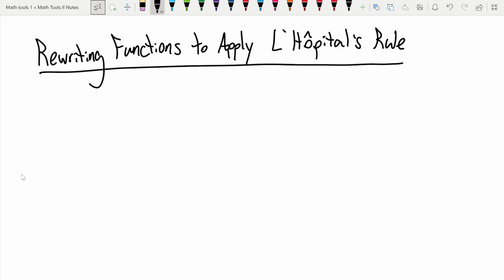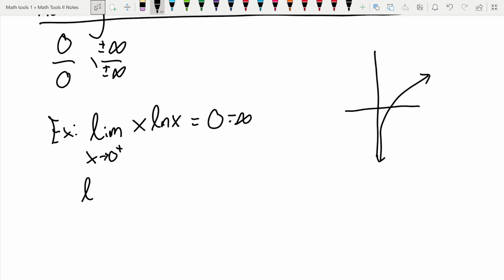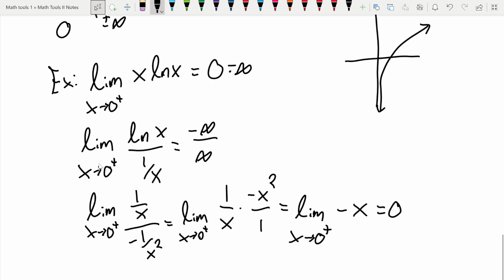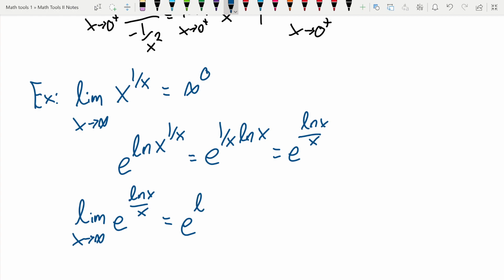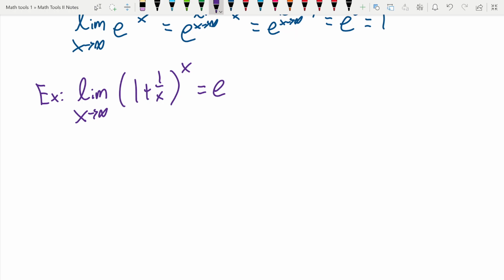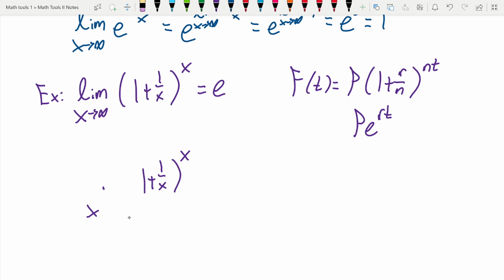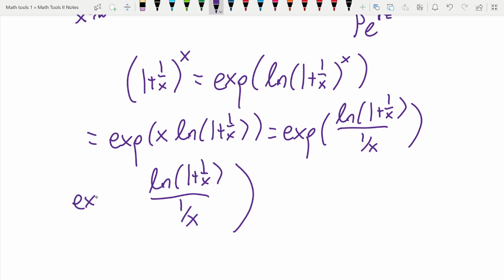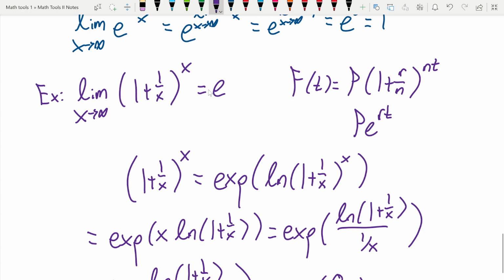18 Rewriting Functions for Lhopitals